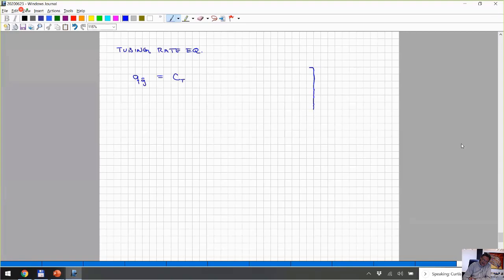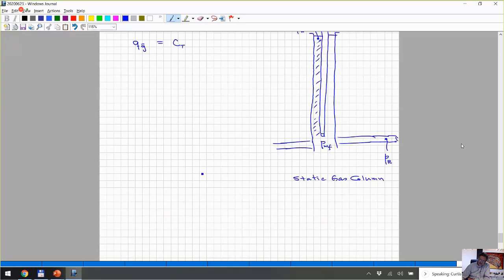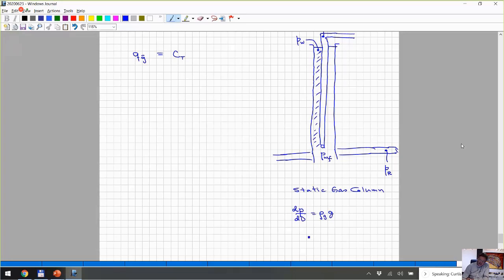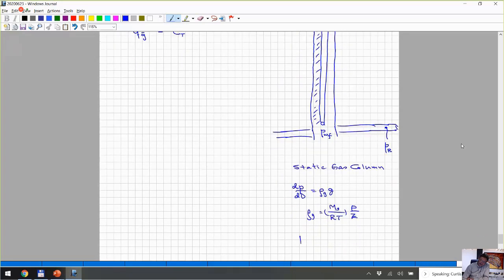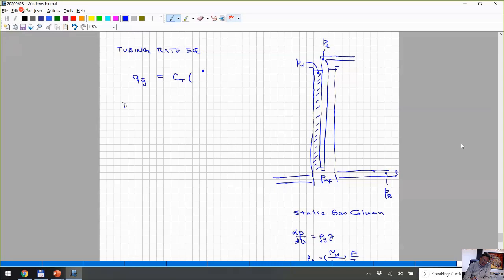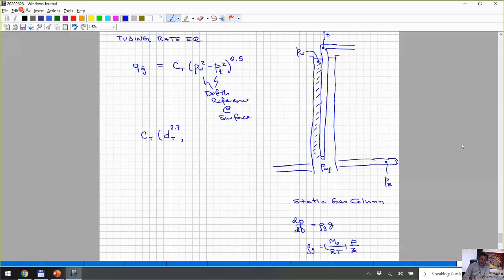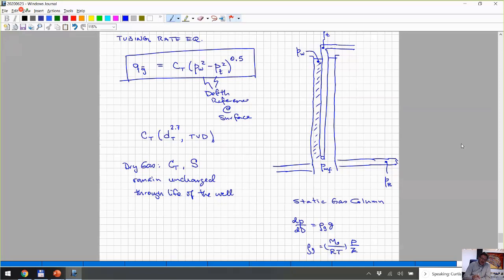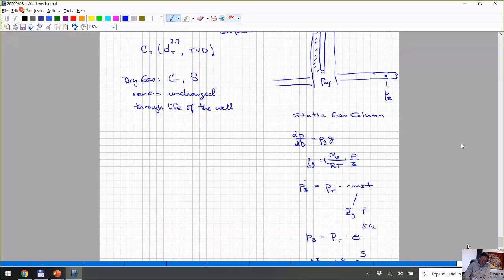Advanced GC Reservoir Management - 10.2 Dry gas tubing rate equations